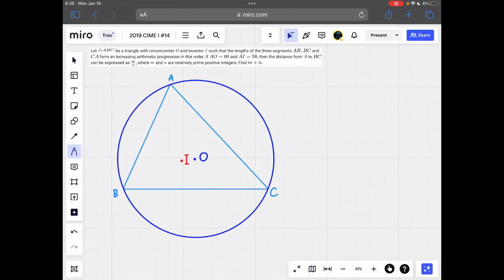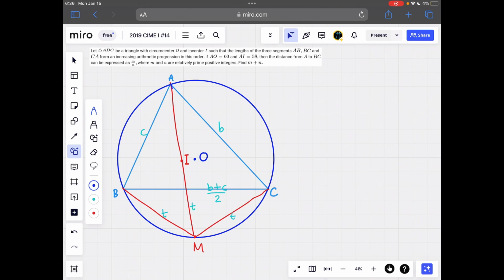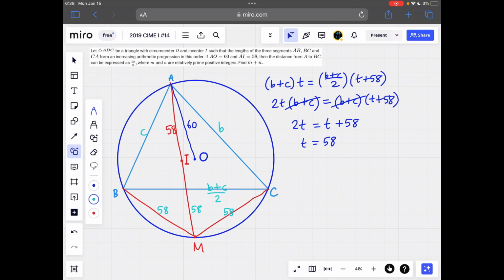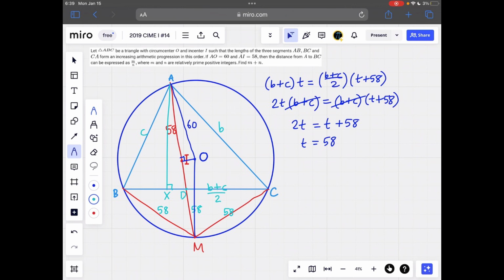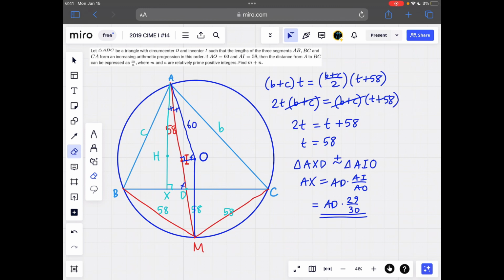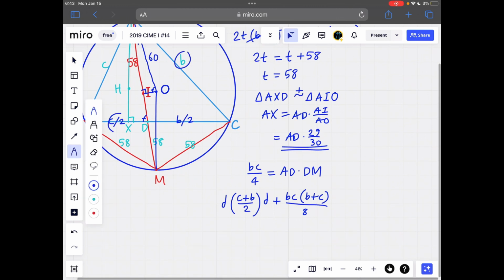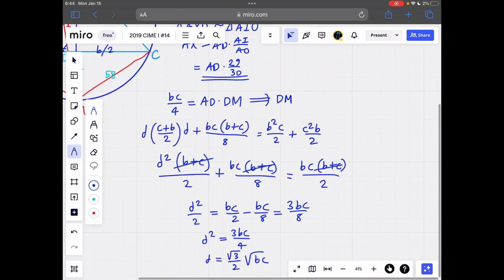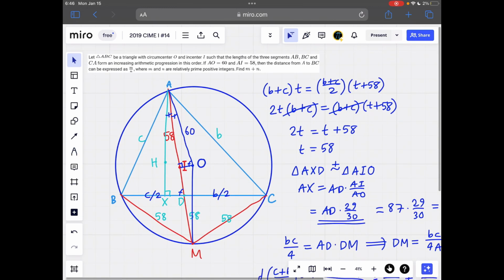2019 CIME I Problem 14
More geometry! This problem features a triangle whose side lengths form an arithmetic progression, and we have to find the distance from A to BC. Please follow our YouTube channel and if we get 350 followers before AIME I on February 1, then I will do a Q&A after the AIME I – feel free to drop your questions under the community tab.